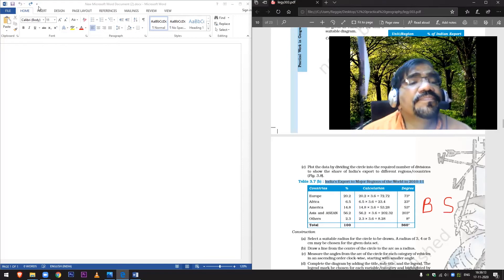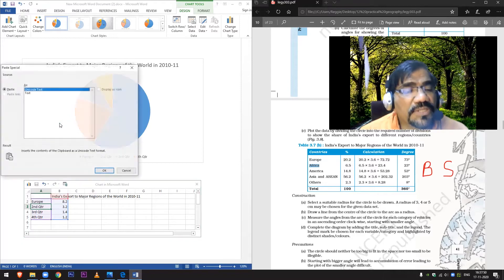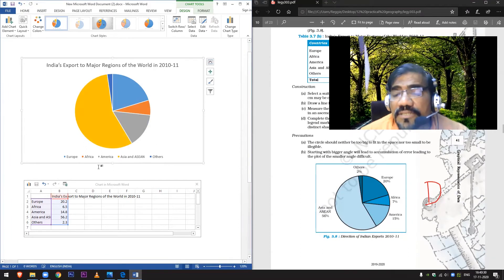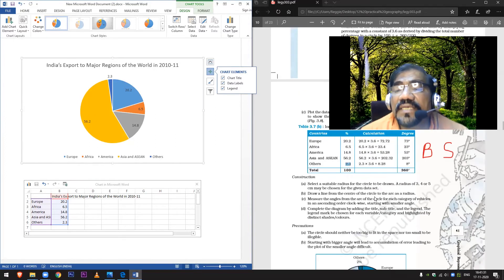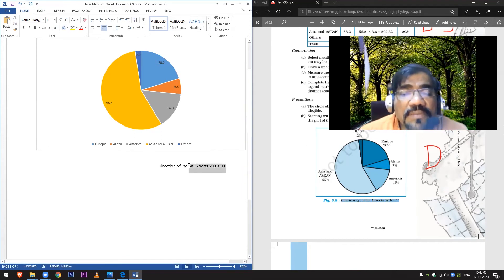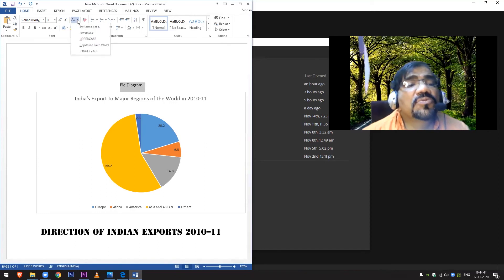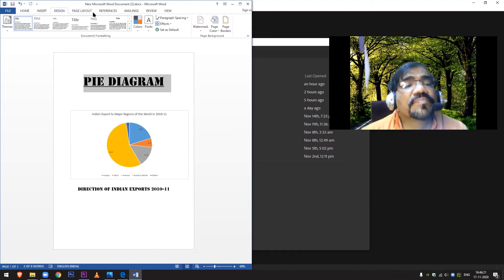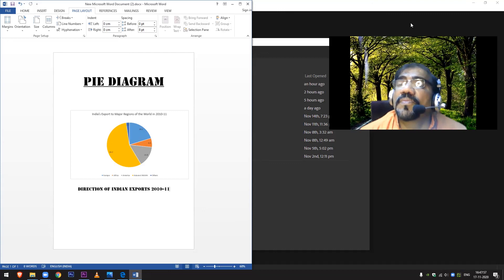How to draw pie diagrams using computers | Geo Practical | 12 Class| Use of computers in geography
00:00 Pie Diagram
00:01 Pie diagram is another graphical method of the representation of data.
It is drawn to depict the total value of the given attribute using a circle.
Dividing the circle into corresponding degrees of an angle then represent the sub-sets of the data. Hence, it is also called Divided Circle Diagram. The angle of each variable is calculated using the following formulae.
Value of given State/Region X 360 Total Value of All States//Regions
If data are given in percentage form, the angles are calculated using the given formulae.
Percentage of x X 360 100

(a) Arrange the data on percentages of Indian exports in ascending order.
 (b) Calculate the degrees of angles for showing the given values of India’s export to major regions/ countries of the world,
(b). It could be done by multiplying the percentage with a constant of 3.6 as derived by dividing the total number of degrees in a circle by 100, i. e. 360/100.
(c) Plot the data by dividing the circle into the required number of divisions to show the share of India’s export to different regions/countries (Fig. 3.8).
Construction
(a) Select a suitable radius for the circle to be drawn. A radius of 3, 4 or 5 cm may be chosen for the given data set.
(b) Draw a line from the centre of the circle to the arc as a radius.
(c) Measure the angles from the arc of the circle for each category of vehicles in an ascending order clock-wise, starting with a smaller angle.
(d) Complete the diagram by adding the title, sub-title, and legend. The legend mark is chosen for each variable/category and highlighted by distinct shades/colours.
Precautions
(a) The circle should neither be too big to fit in the space nor too small to be illegible. (b) Starting with a bigger angle will lead to accumulation of error leading to the plot of the smaller angle difficult.